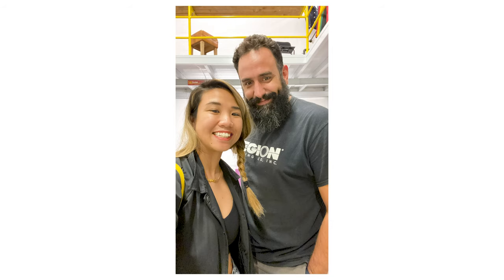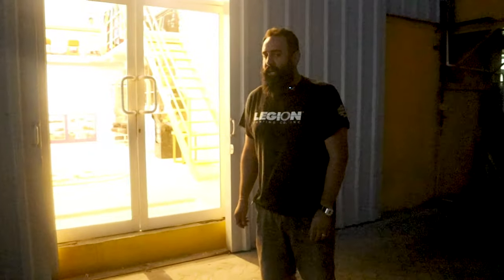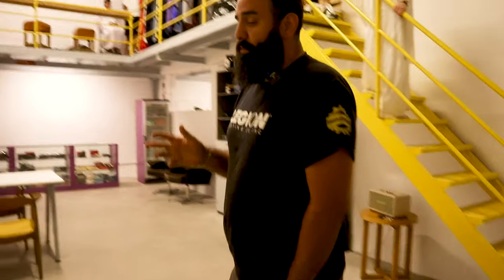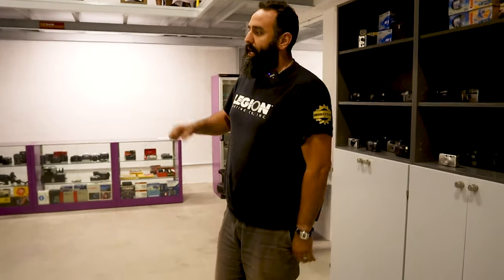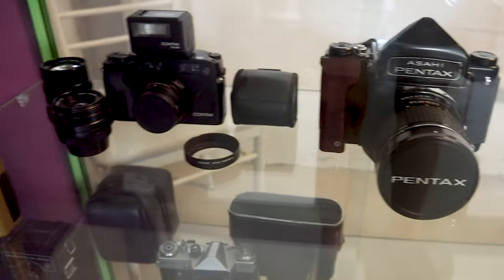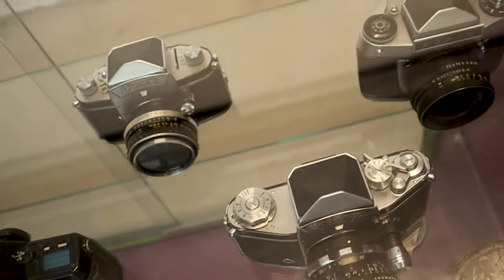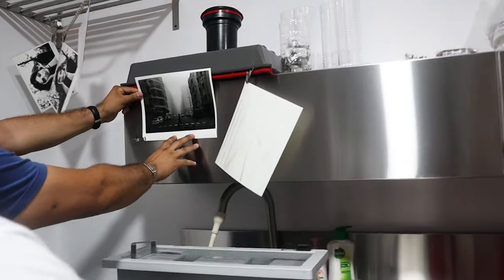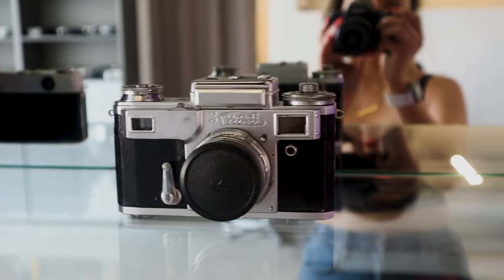VISITING ANALOG THE ROOM IN DUBAI, UAE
Address:
81 6 St - Al Quoz - Dubai - United Arab Emirates

Use 10% code at Negative Supply: “JOANMICHEL10” with your purchase. Excludes items on sale.

WOAH, hi there! How did you get all the way down here?